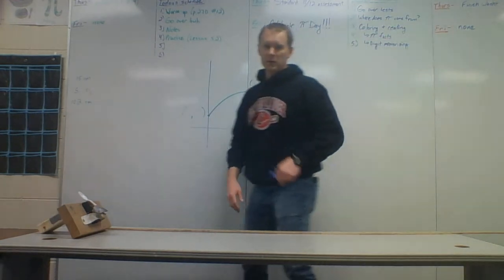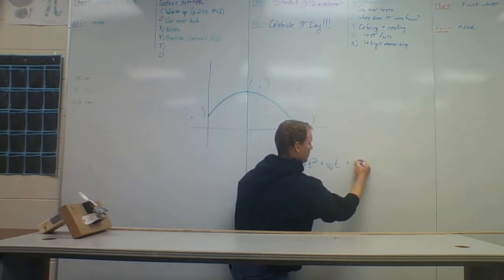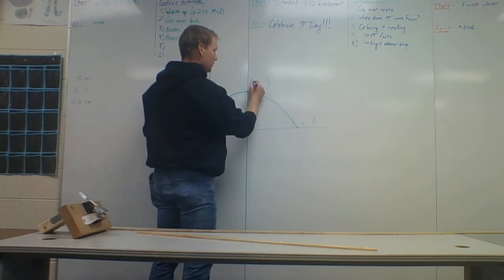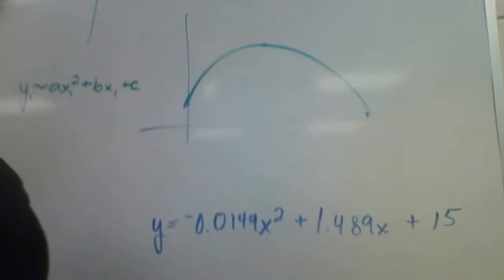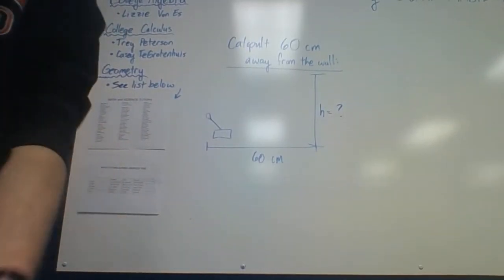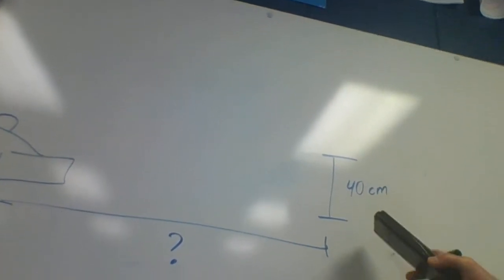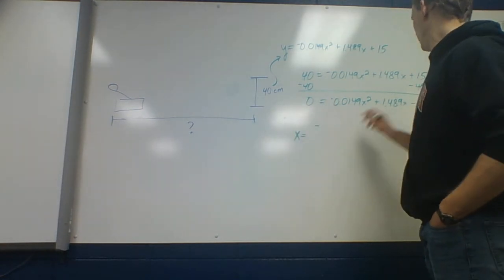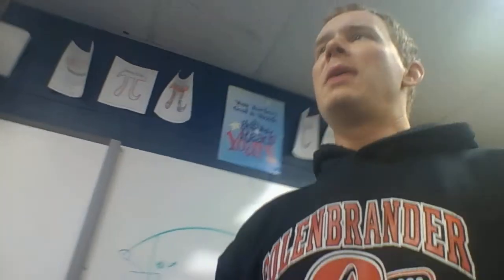Monday, April 27 (College Algebra) Catapult